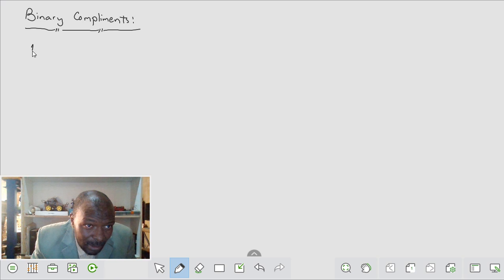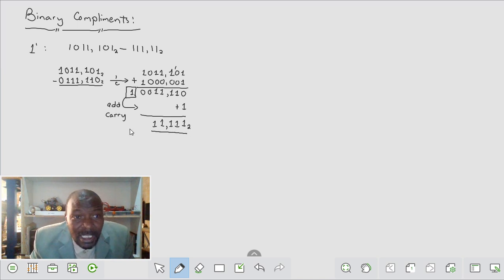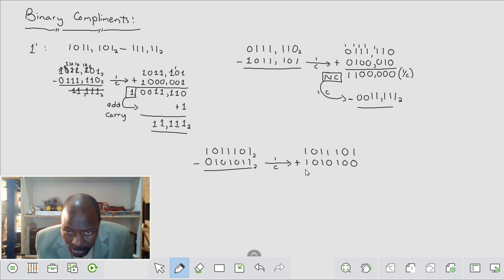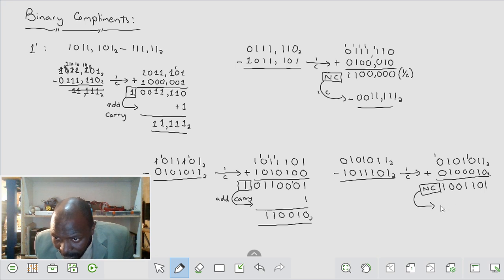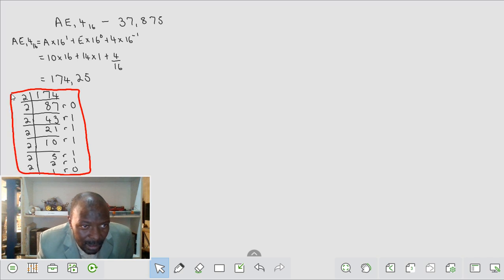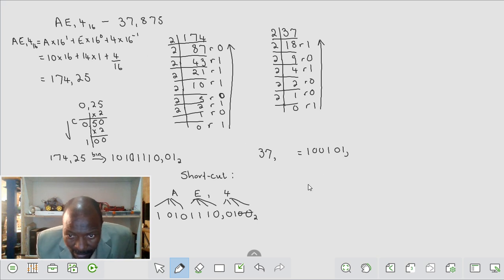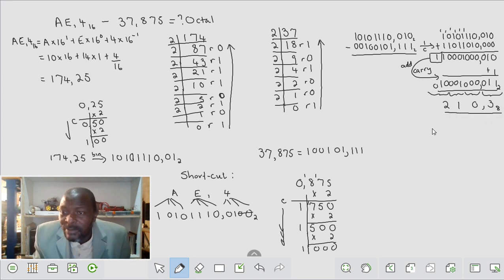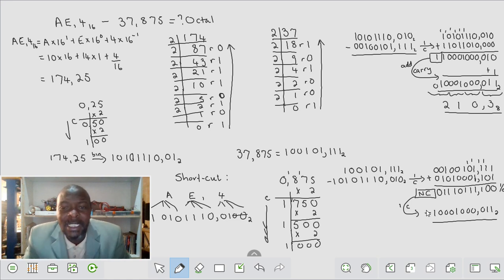11d. Binary Arithmetic: 1's compliment